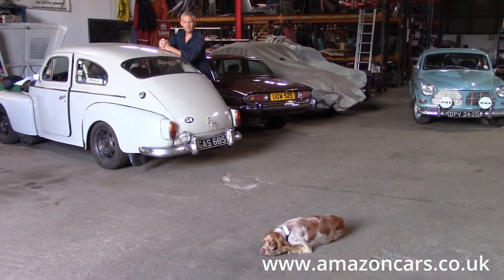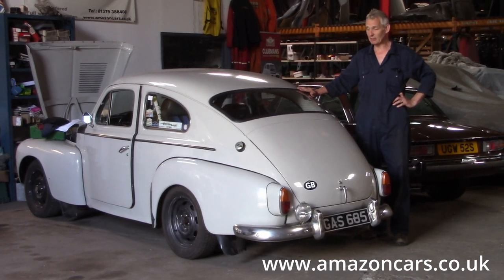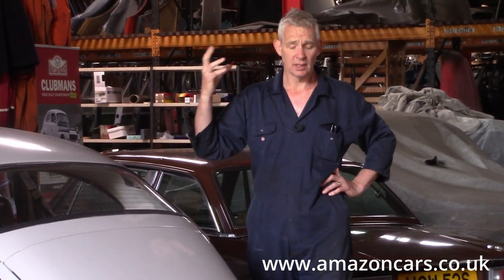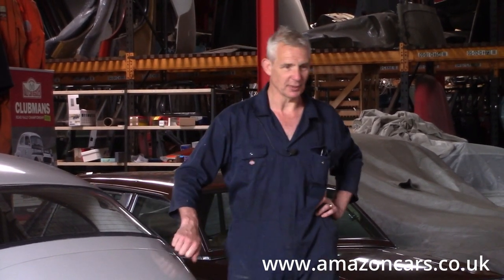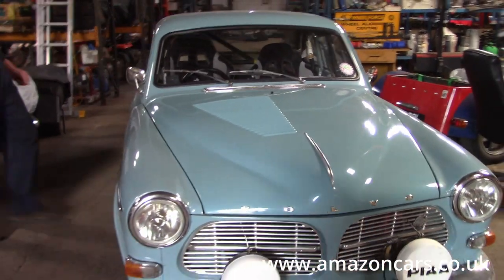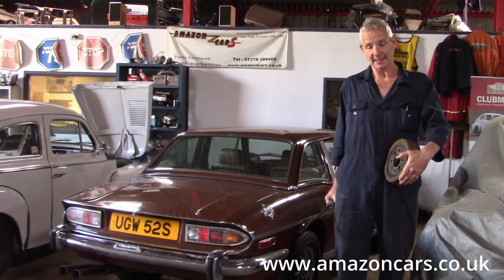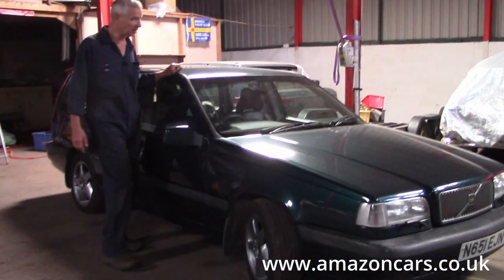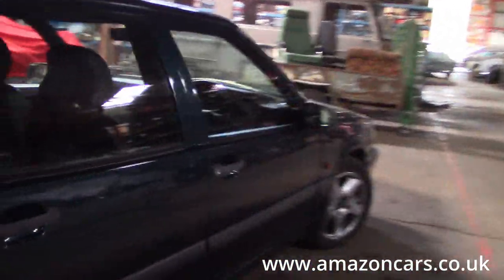Weekly News#0044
16 June 2022
Emma's PV544 ready for the EAC rally at the weekend
Gareth's Amazon back from the bodyshop, ready for the Cotswold next month.
Richard's Triumph Stag: rear drums removed
Our PV444 & 850 for sale